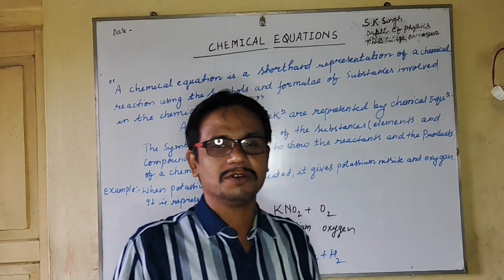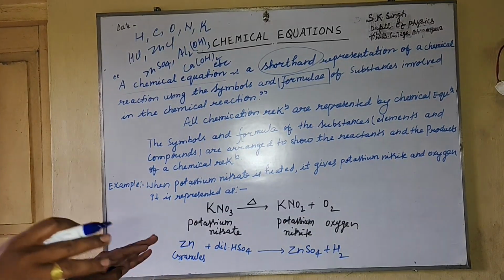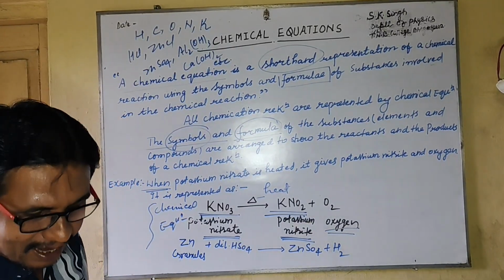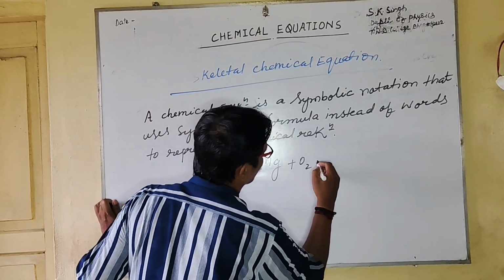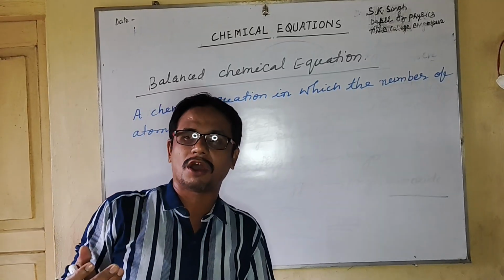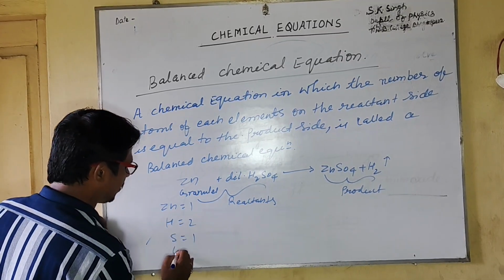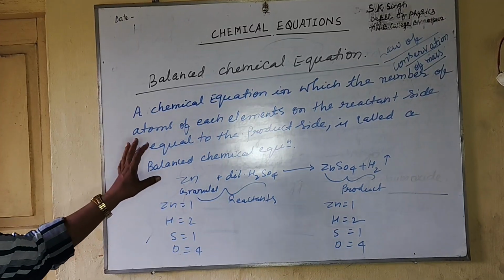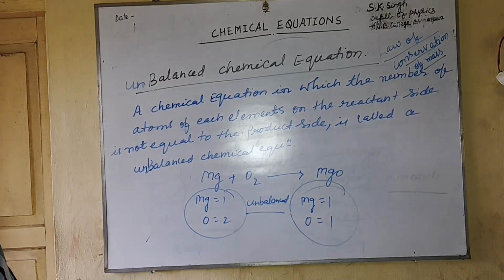Chemical Equations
Chemical Equations,Skeletal Chemical Equations and Balanced Chemical Equations.